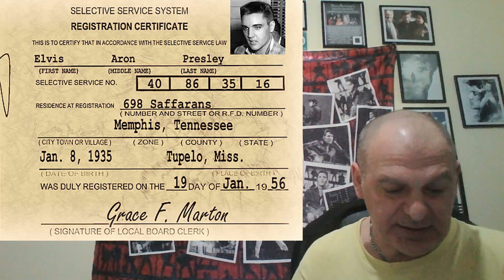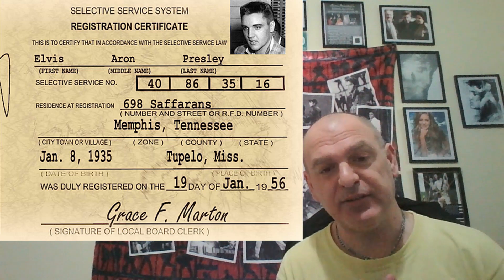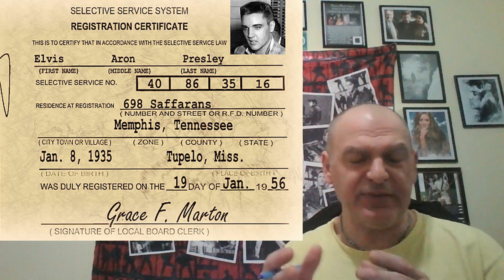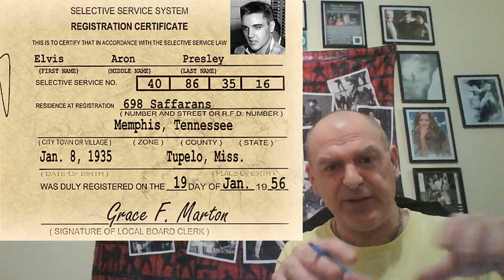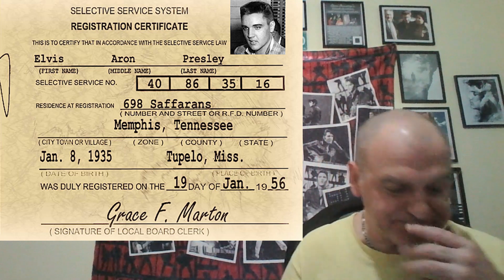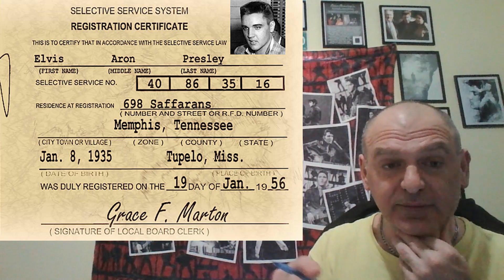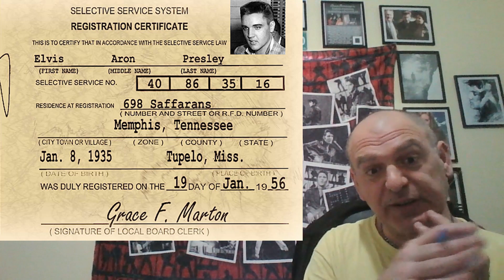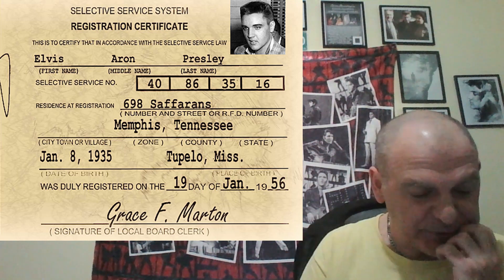Elvis 'Aron' Presley Or Elvis 'Aaron' Presley.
In this video i discuss Elvis's middle name and the  controversy about it's spelling.